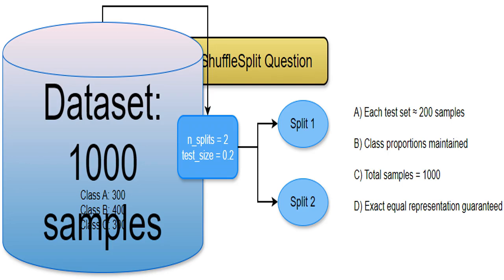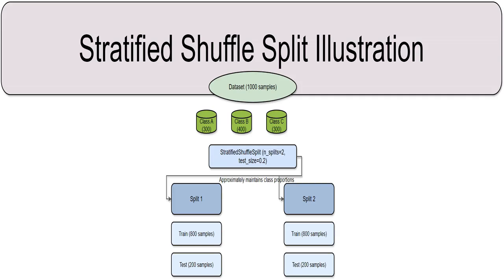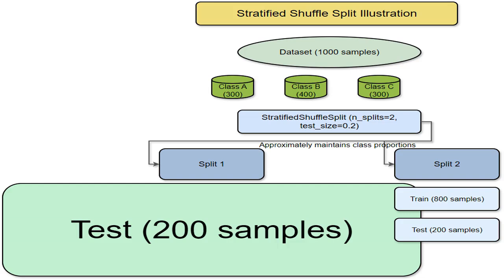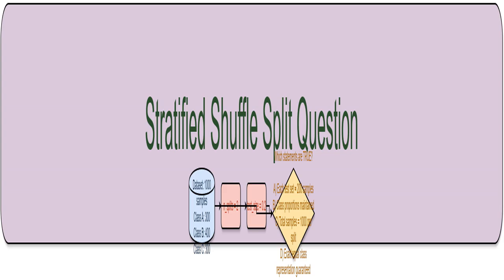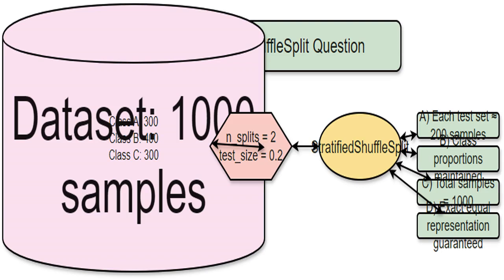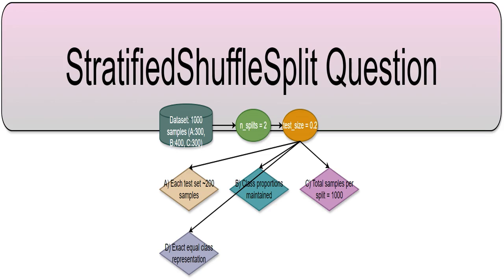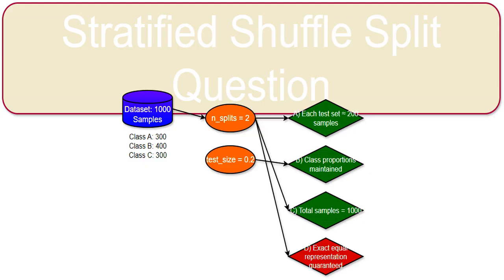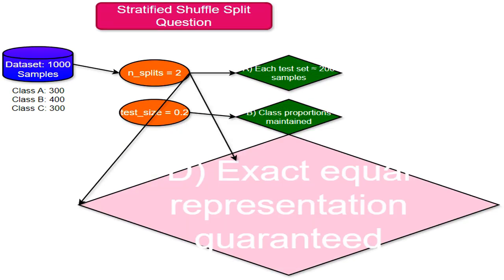full sklearn modelselection StratifiedShuffleSplit 1